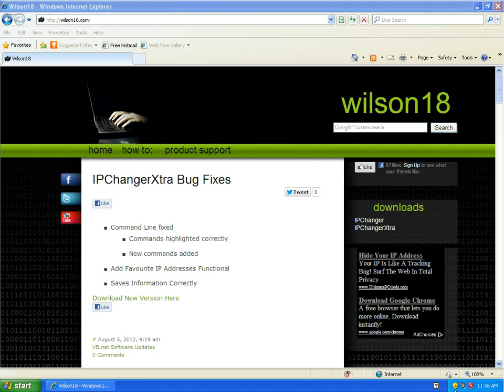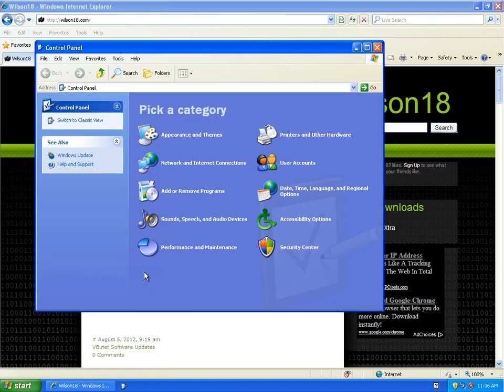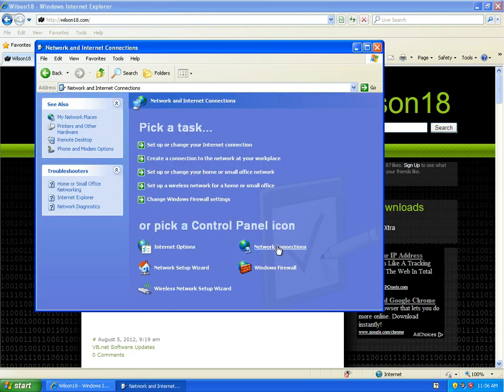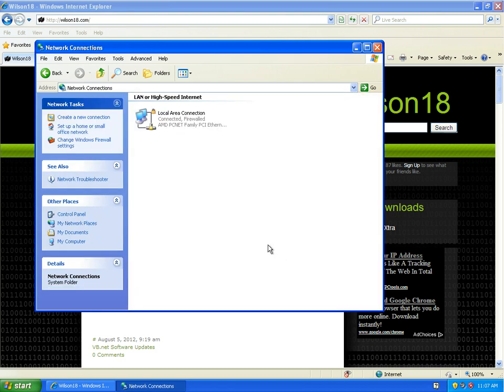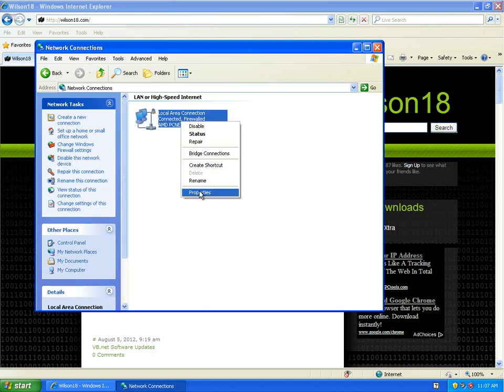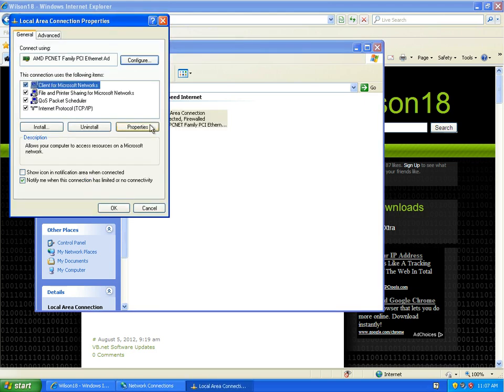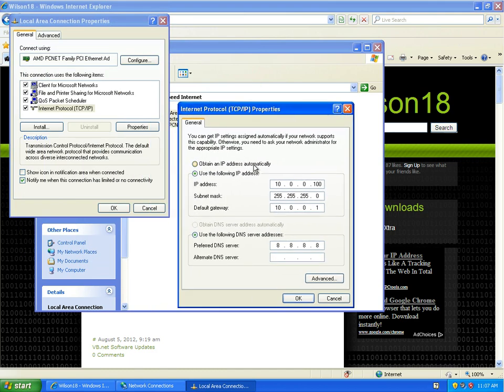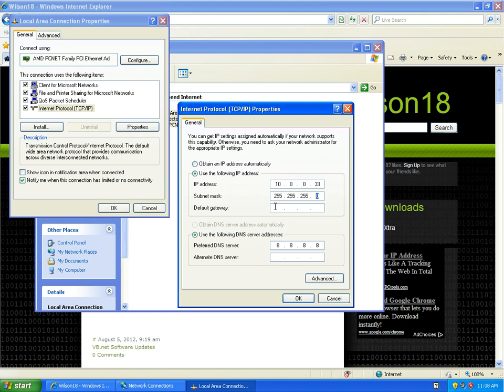How to: Change IP Address on Windows XP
In this Video I will be showing you how to change your IP Address on Windows XP. Please keep up to date with our website and our other social network sites.
If you have any requests, please feel free to add them below as well as any feedback.